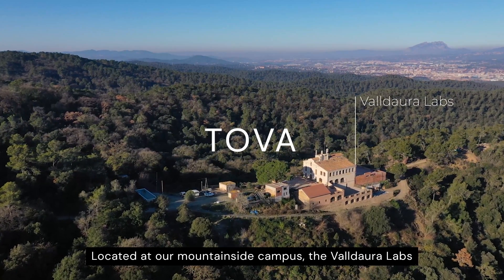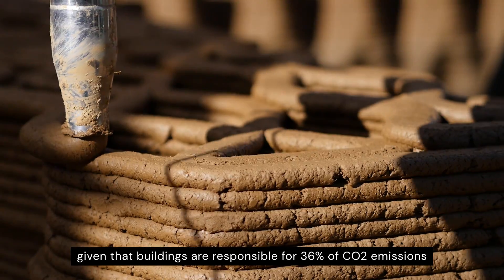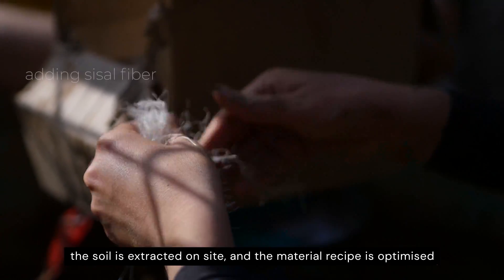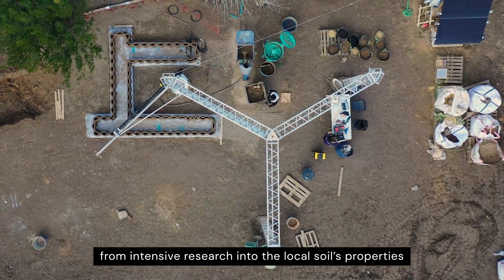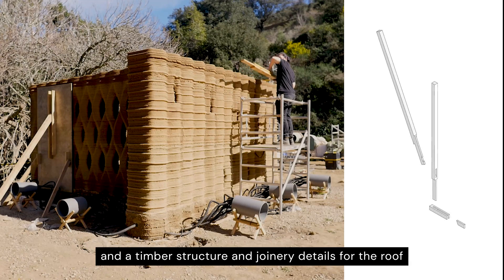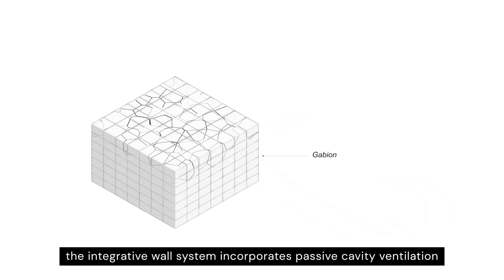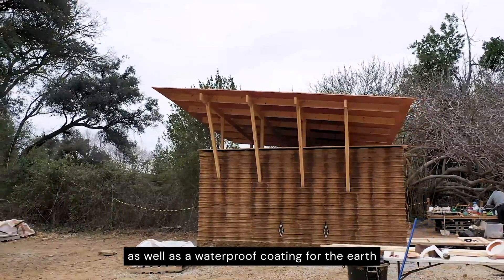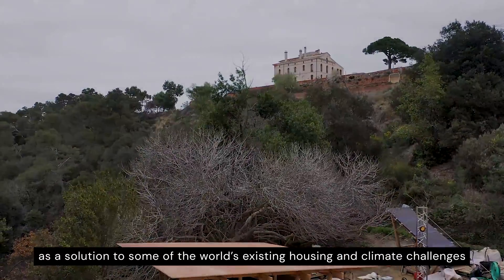IAAC builds TOVA: Spain’s first 3D printed prototype using earth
Located in the IAAC Valldaura Labs in Barcelona, TOVA is the first architectural construction in Spain which has been 3D printed with earth and built by using the Crane WASP.

The construction can be completed within weeks using 100% local materials and local labor, zero waste and a close to virtually zero carbon emission footprint. This manufacturing system can be used anywhere in the world and can help to housing emergencies.

The project has been developed by the team of students and researchers from the 3D Printing Architecture (3dPA) postgraduate program of the Institute for Advanced Architecture of Catalonia (IAAC).